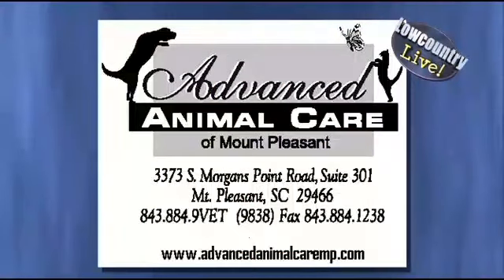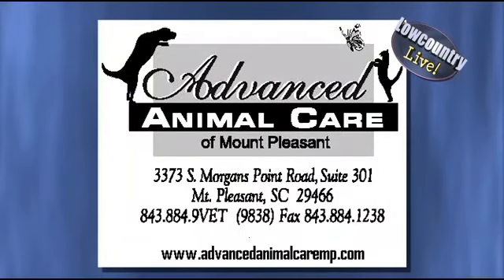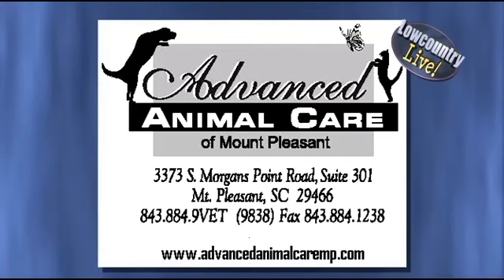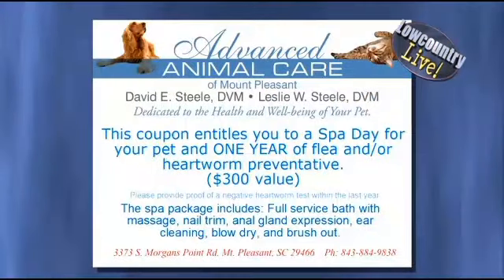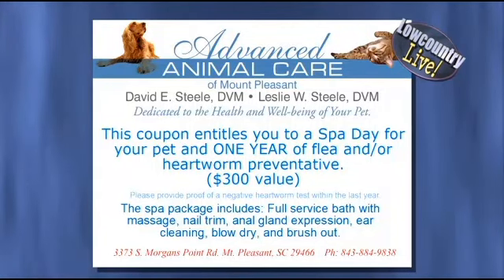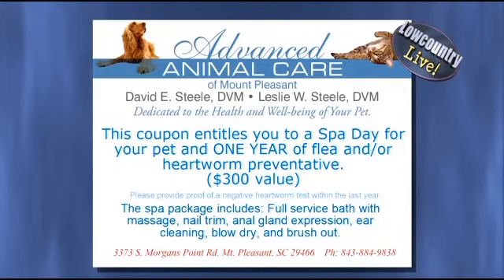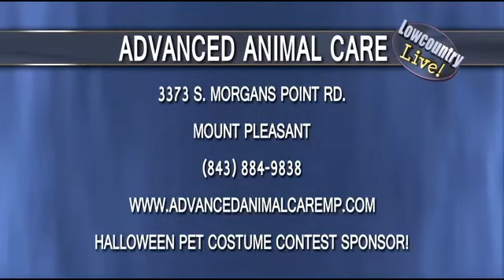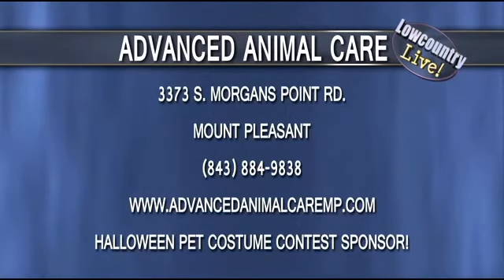Advanced Animal Care 10 29 14